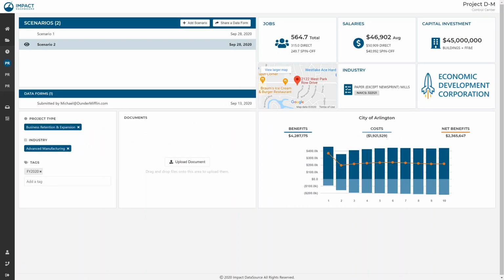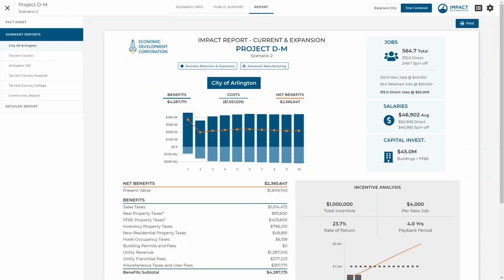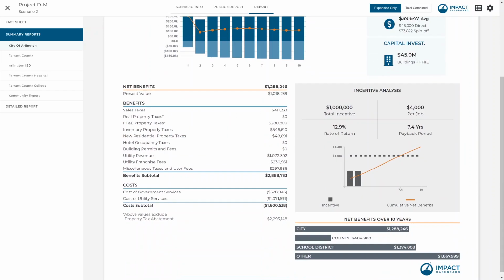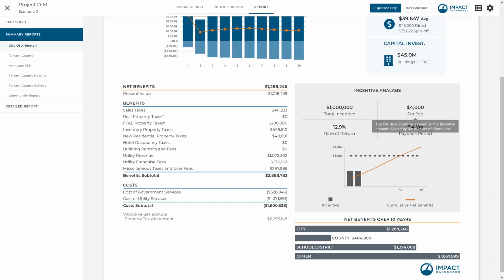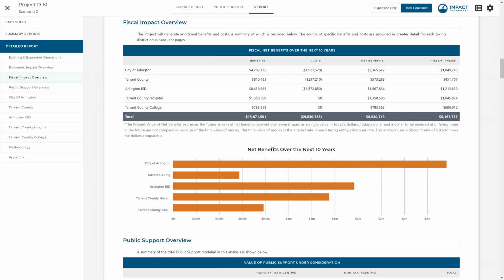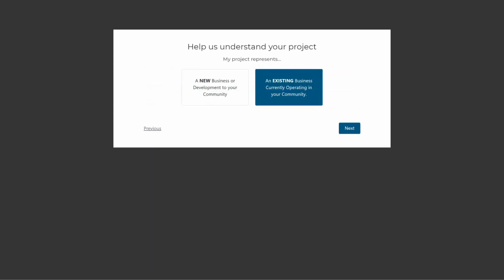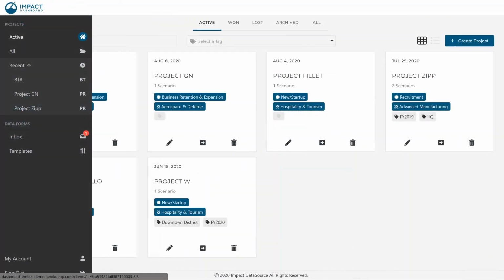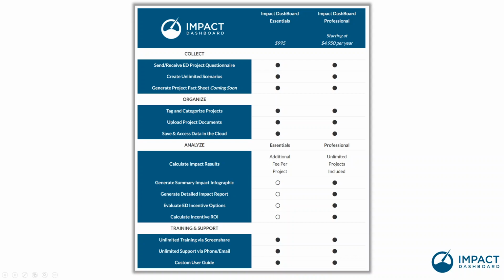Impact DashBoard Overview